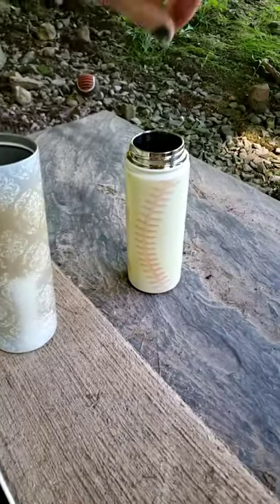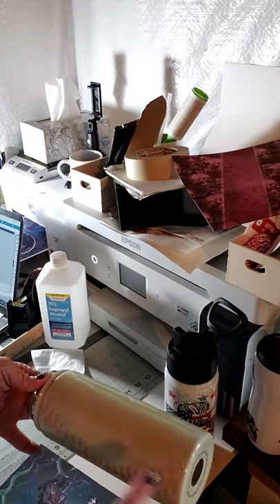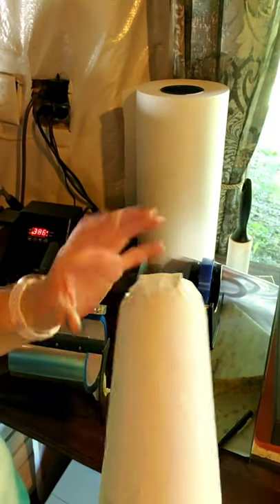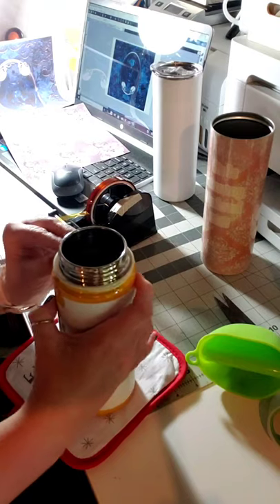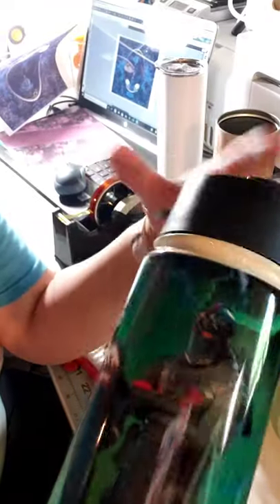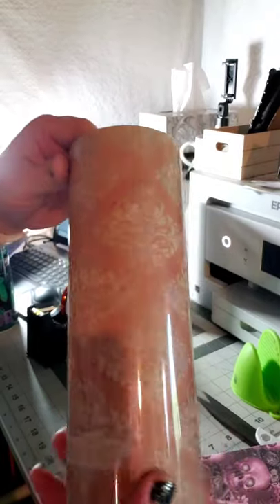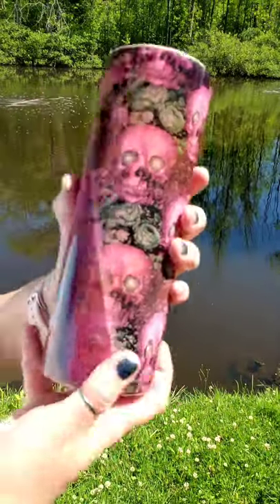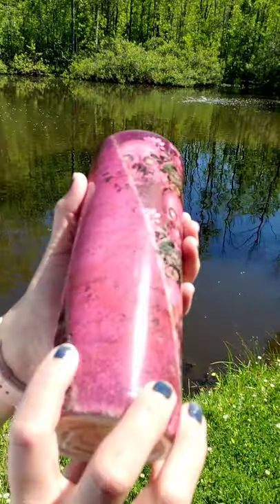Bake off a sublimation tumbler to reprint using an air fryer.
I have a couple tumblers and a water bottle that I messed up so I figured I would try to burn off the design. I used a 7 quart air fryer to burn the designs off. It took 30-40 minutes. The black tumbler took the longest to get the mistake light enough to print over. I baked them one at a time at 400*. I did turn the tumbler periodically to ensure even "baking". I chose dark designs to go over the two that I reprinted today.
I use Hiipoo brand in from Amazon link is

I used asub paper for the reprint on this.
This is a game changer! So glad this worked. Happy crafting everyone